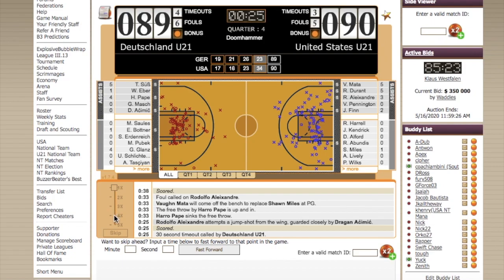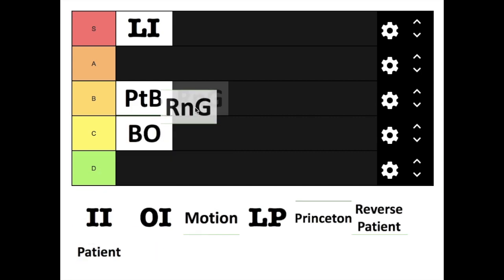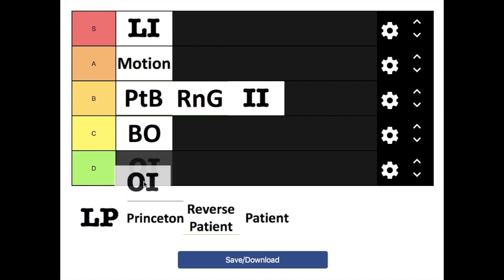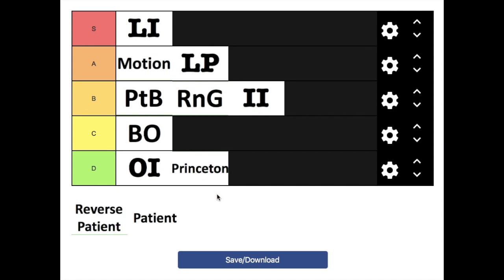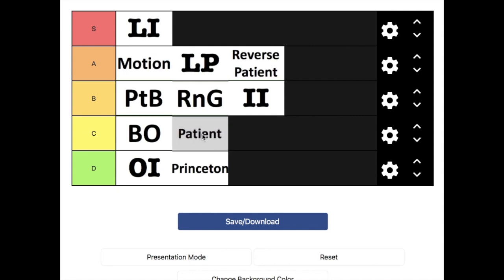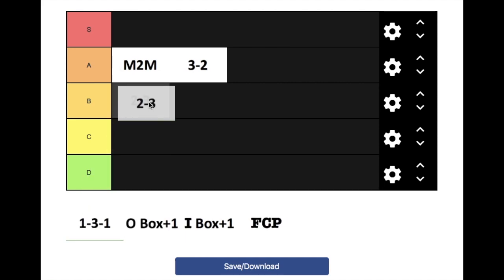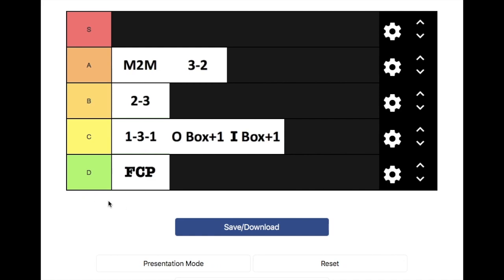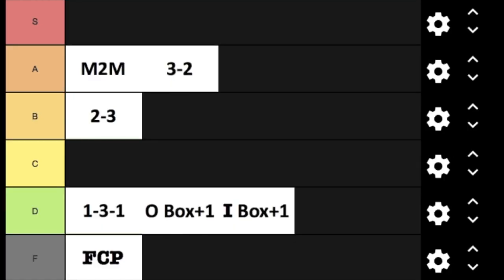BuzzerBeater: (OLD GAME ENGINE) Tier Lists for Offenses and Defenses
In this video, I create my tier lists for BuzzerBeater offenses and defenses and explain a little bit about why I put certain offenses and defenses in specific tiers. I also showcase the two winners for my 100 subscriber giveaway at the end of the video!

-Background songs are "Hanging Out" by Bruno E. and "A to the O" by Diamond Ortiz.